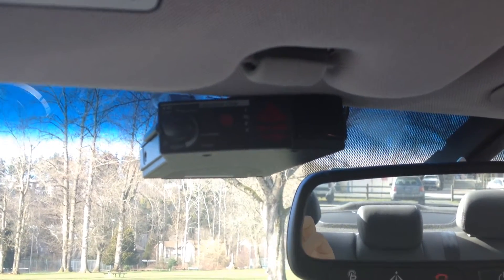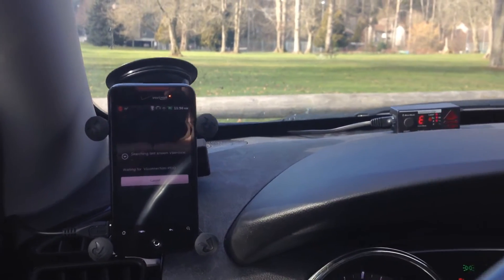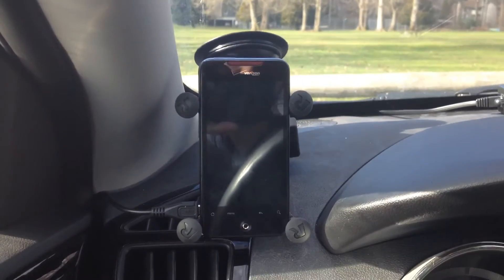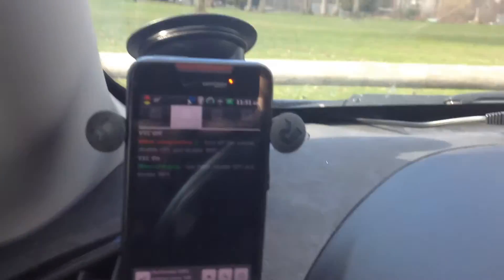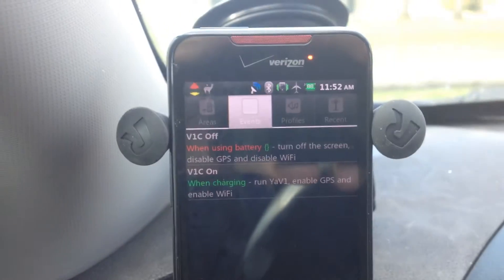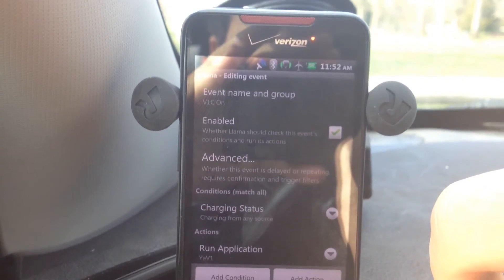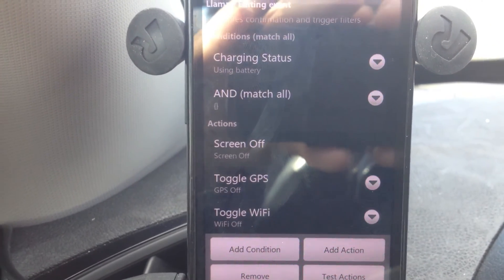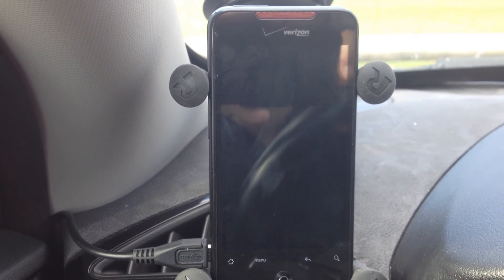How to automate YaV1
How to use Llama to automate a dedicated YaV1 display for your Valentine 1.